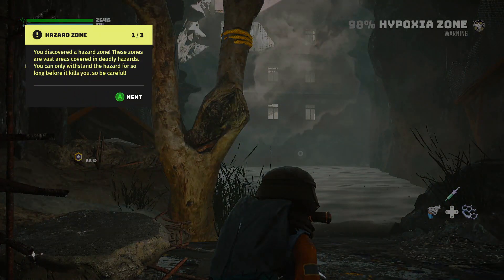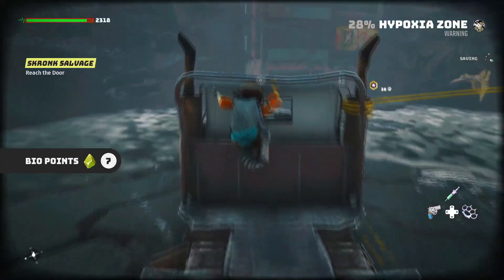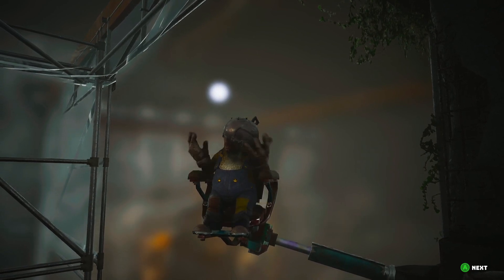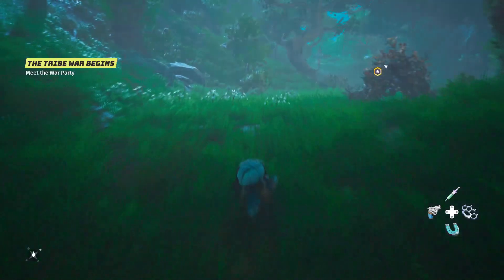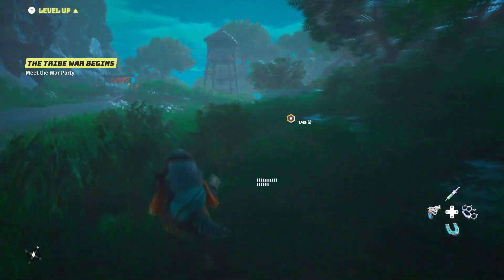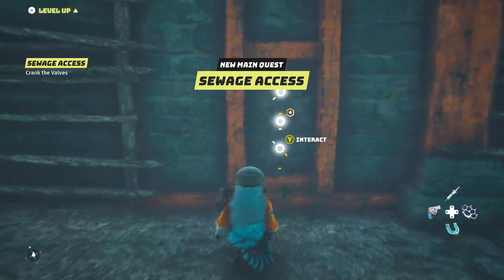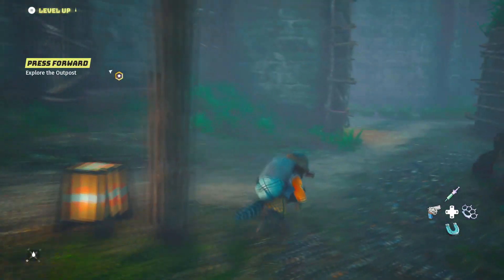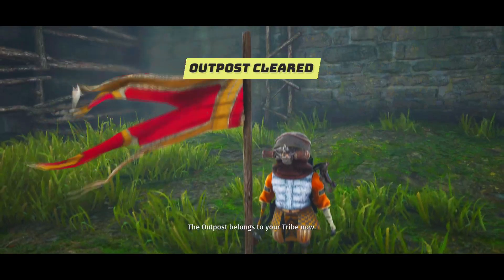Biomutant - PART 7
Taking down the first Outpost

This video of Biomutant Gameplay / Walkthrough / was recorded in 1080p from my stream.